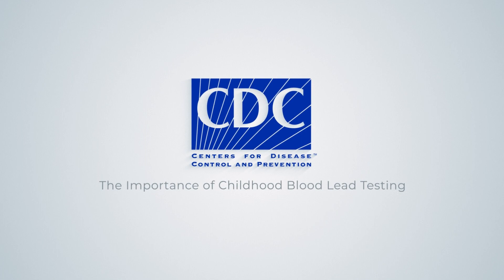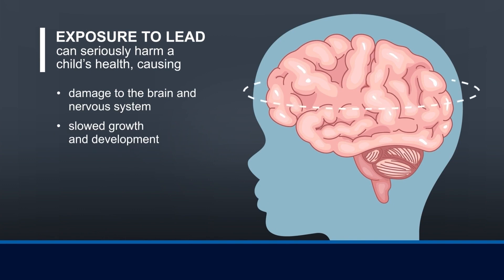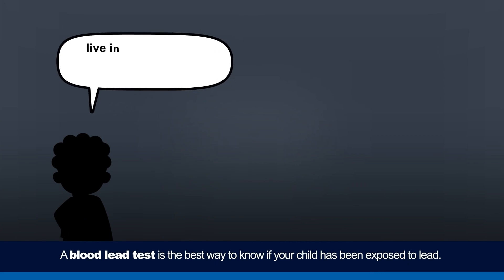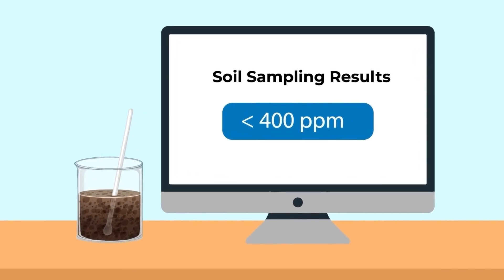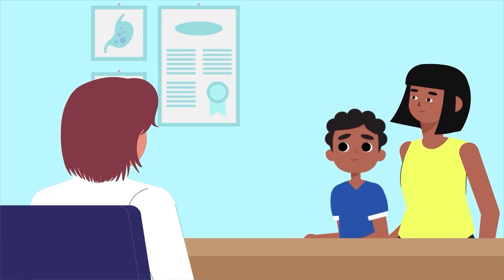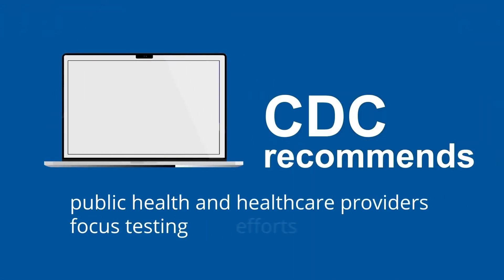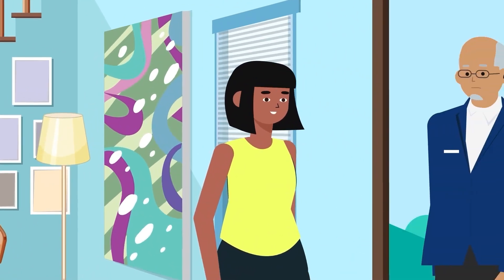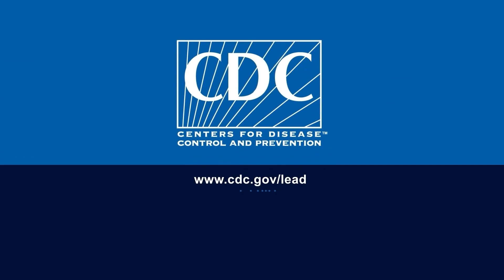The Importance of Childhood Blood Lead Testing – Audio Description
Lead is a naturally occurring metal that can cause health problems in children younger than 6 years of age. At high levels, lead poisoning can be fatal. No safe blood lead level has been identified. This video provides a brief overview of why it is important to protect young children from lead exposure and the importance of blood lead testing. For primary video (without audio description)